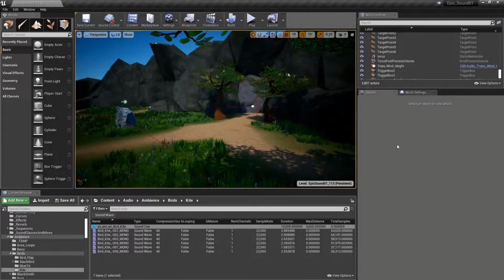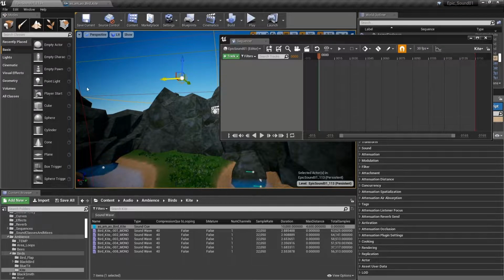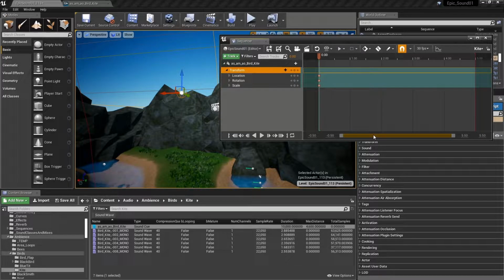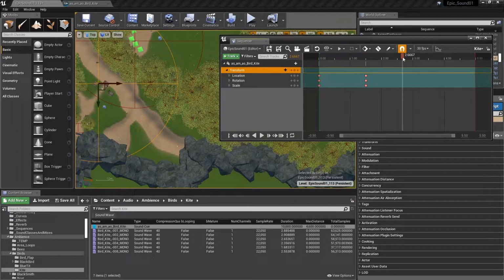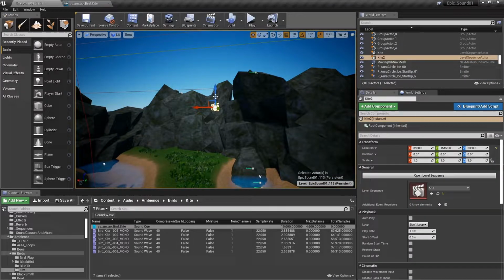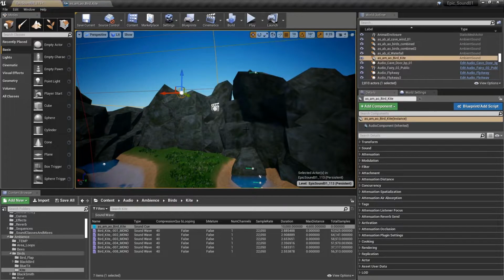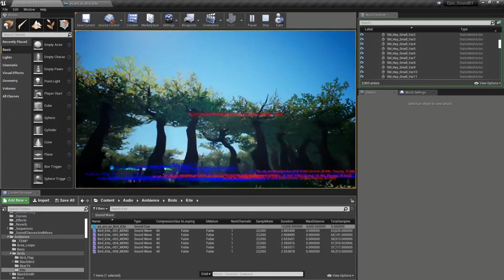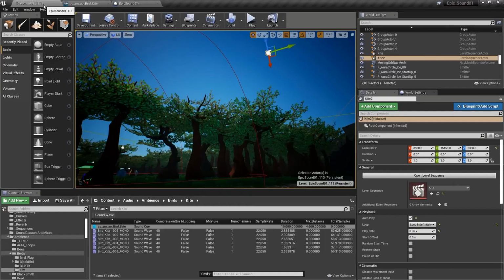Squence based Sound Movement